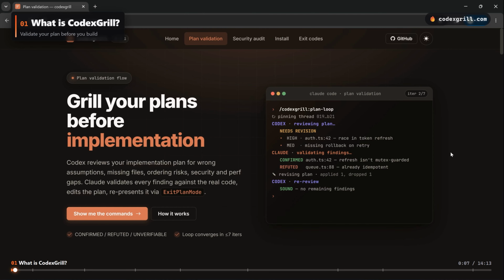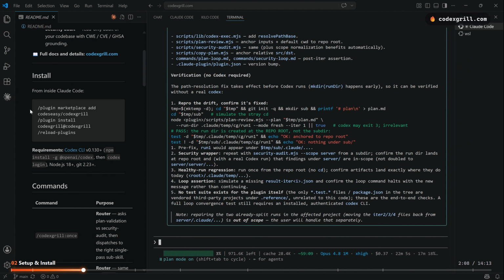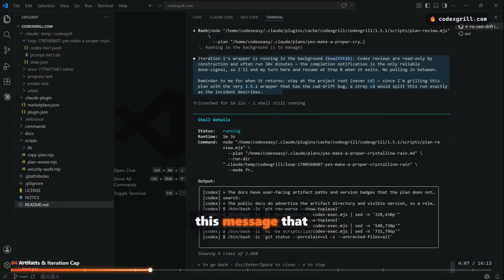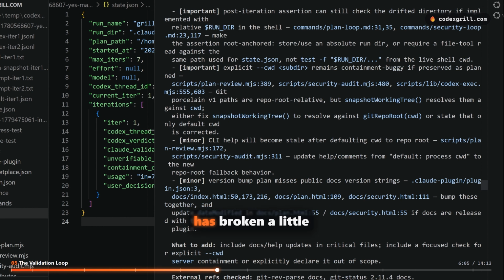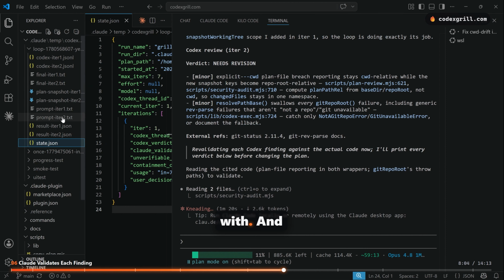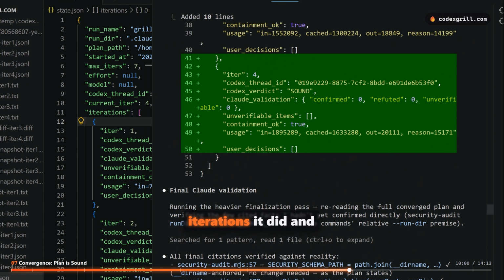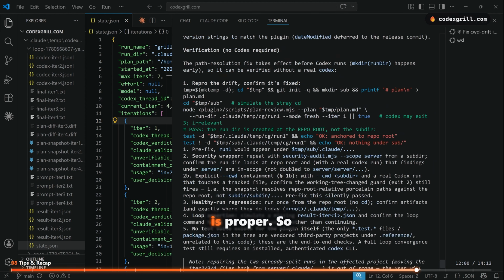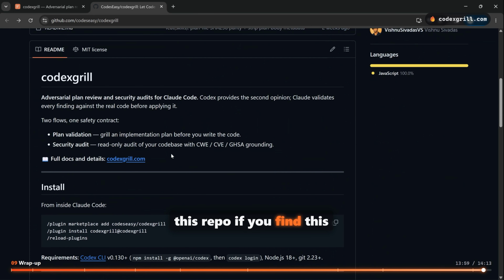Multiple AI Agents Validate Your Plan Before You Code (Claude Code + Codex)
CodexGrill is a Claude Code plugin that validates your implementation plan BEFORE you start coding — by running a back-and-forth review loop between Claude and Codex until your plan is sound. Catch edge cases, missing steps, and risky assumptions while they're still cheap to fix.

In this video I walk through the plan-validation workflow (plan-once and plan-loop): how to use it, and what's happening behind the scenes as Claude and Codex grill your plan, categorize findings (critical / high / minor), refute disagreements, and update the plan file until there are no issues left.

🔥 What CodexGrill does
• Claude detects your current plan and hands it to Codex for a read only review
• Codex returns findings ranked by severity; Claude validates each one
• Disagreements go to a "refuted" section and get re-checked next iteration
• The loop repeats until the plan is sound, then Claude exits plan mode — ready to run

⚙️ Requirements
• Claude Code (Pro plan)
• Codex / OpenAI account (free tier works)
• Node.js 18+ and Git (initialized in your project)

💡 Tip: Always read the final plan yourself — Codex sometimes adds harmless "defensive fixes" that aren't strictly required.

⏱️ Chapters
0:00  What is codeXgrill?
0:31  Requirements & installation
0:49  Setting up Codex (login, model, reasoning level)
1:07  The plan we're going to validate
1:39  Installing codeXgrill in Claude Code
2:15  The /codexgrill commands (once vs loop)
3:04  codeXgrill starts — Codex runs read-only
3:49  Inside the artifacts folder
4:37  session.json & the max-iteration cap
5:52  Iteration 1 → 2: Codex's findings
7:12  Claude validates & updates the plan
9:20  How "refuted" findings work
9:58  All iterations done (4 total)
10:53 Reading the plan + the "defensive fixes" caveat
13:04 Security audit (in development) & extra options
14:06 Wrap-up